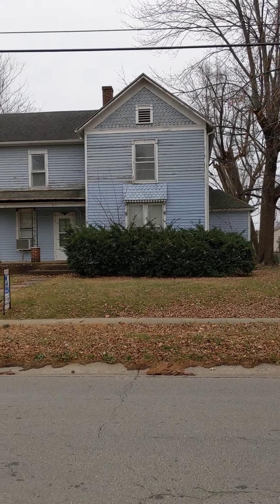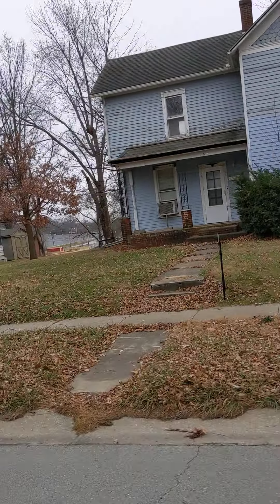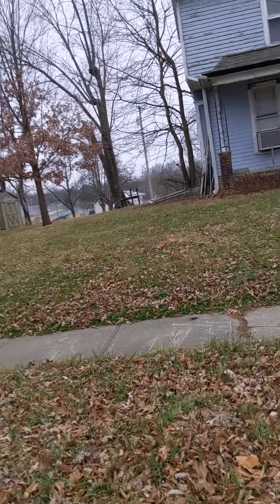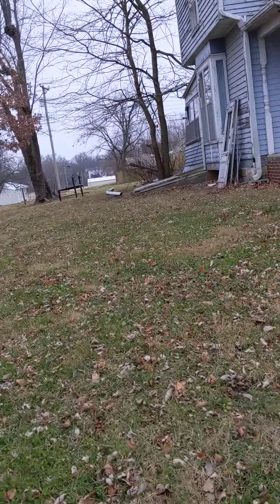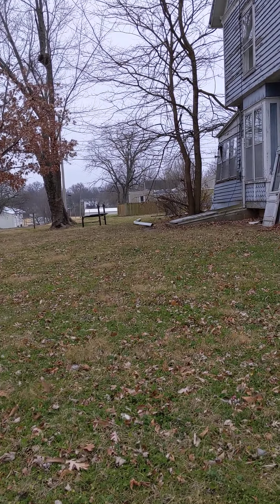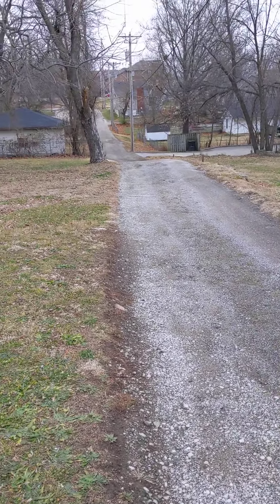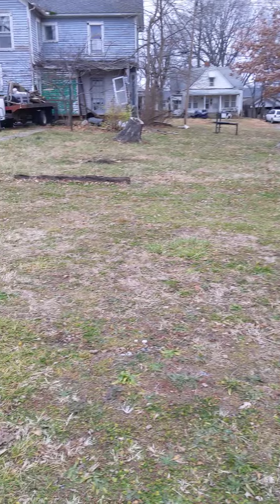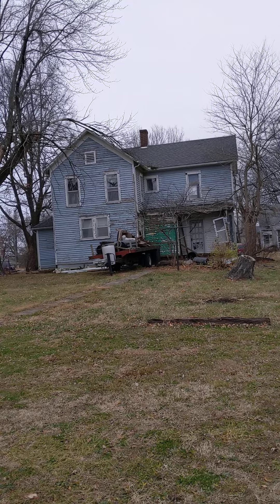320 W South Street, Warrensburg, MO